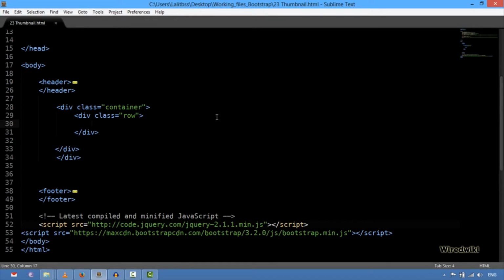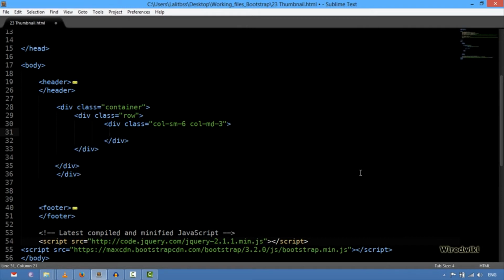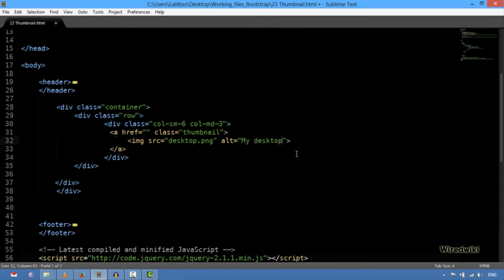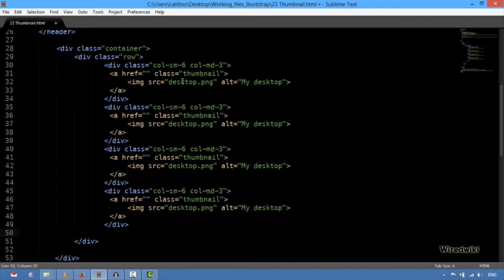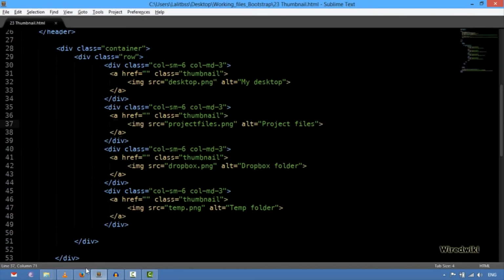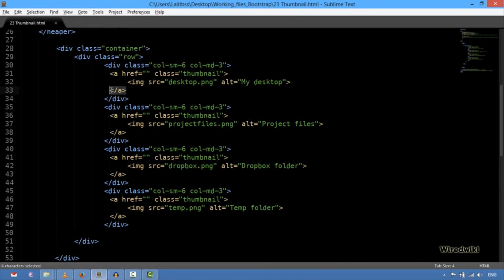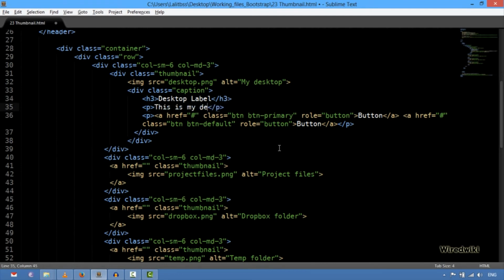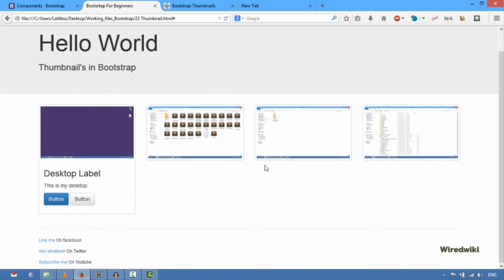Bootstrap Tutorial for beginners Part- 18 Creating Thumbnail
This Bootstrap complete tutorial covers all the basics and advanced concepts. bootstrap bootstraptutorial bootstraptutorialforbeginners webdesigning training